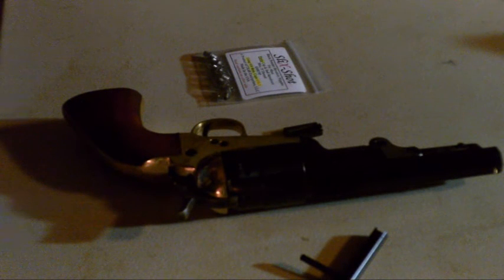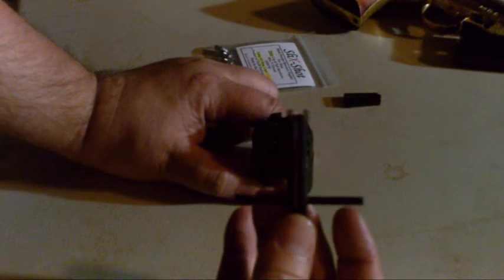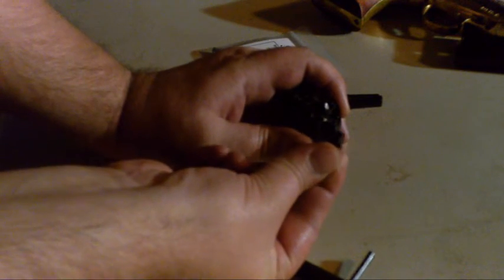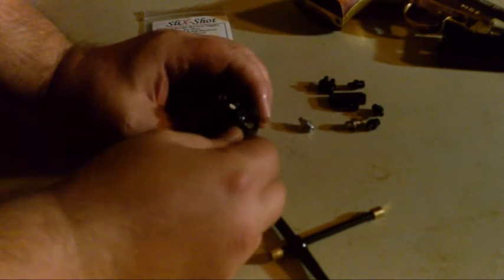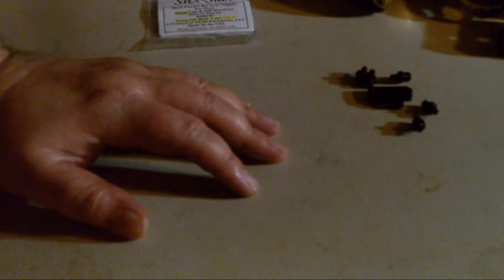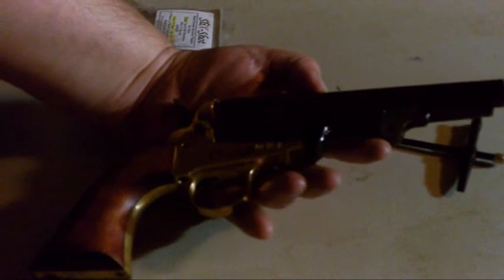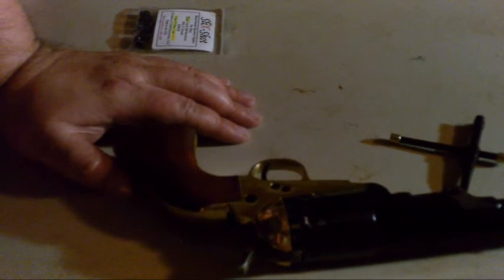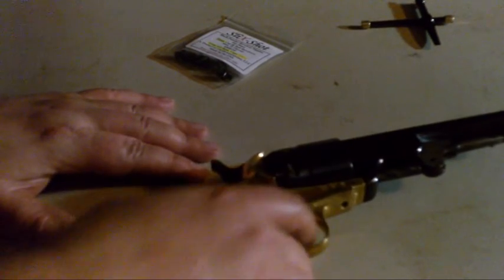Slix-Shot Nipple Replacement on Pietta Colt 1851 Confederate Navy Sheriff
Replacing the Nipples on a Pietta Colt 1851 Confederate Navy Revolver in .44 cal with Slix-Shot Nipples.